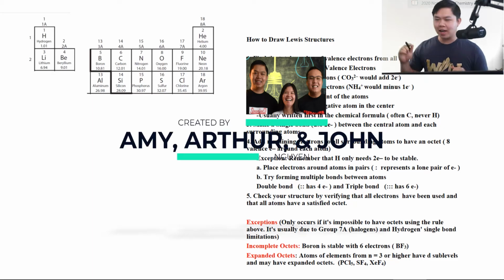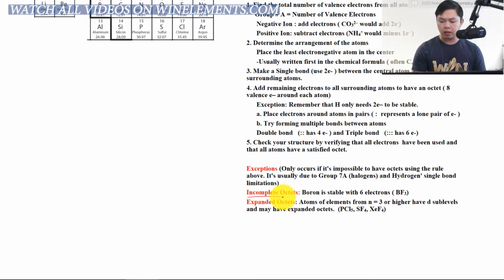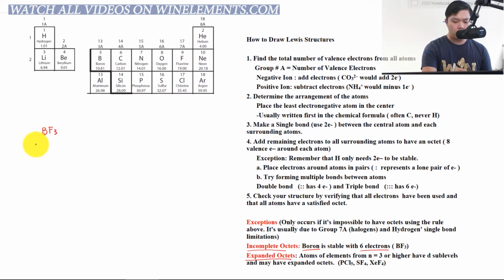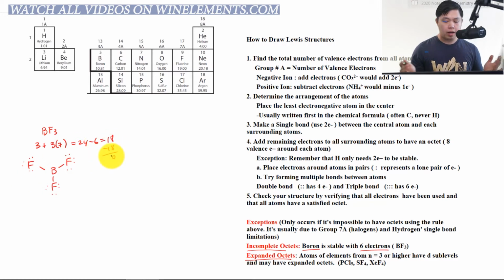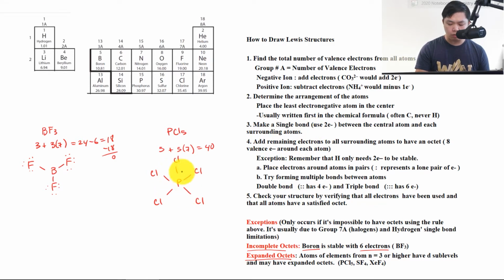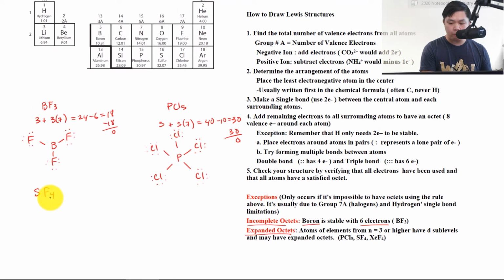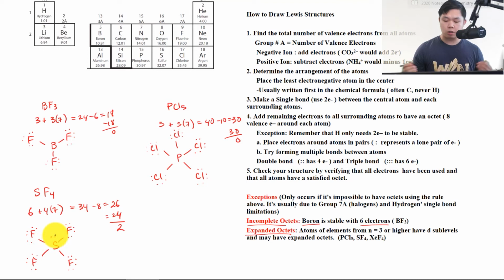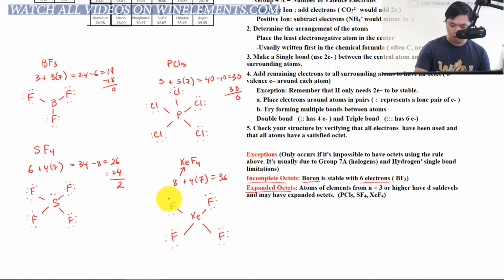Draw Lewis Dot Structures Exceptions